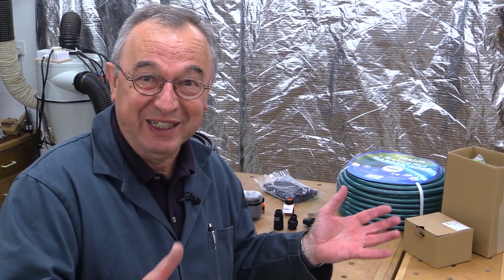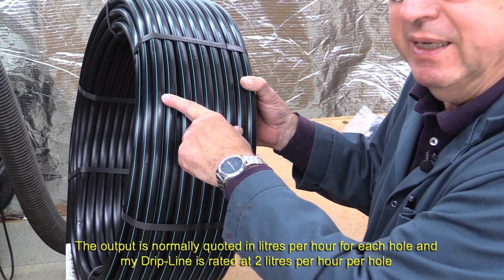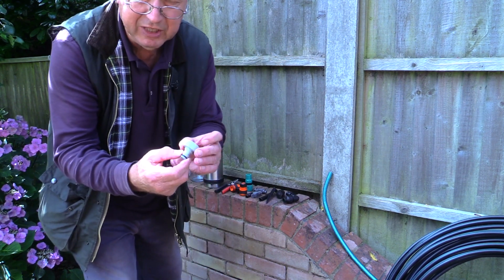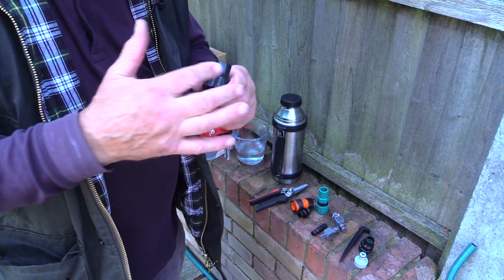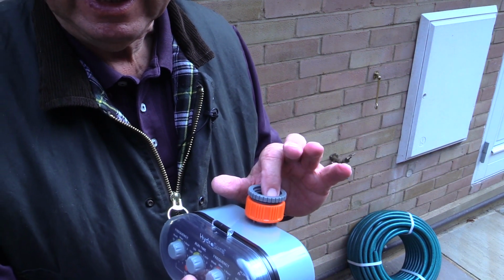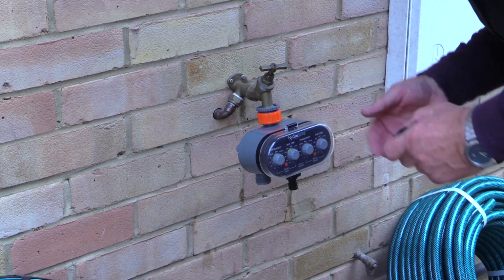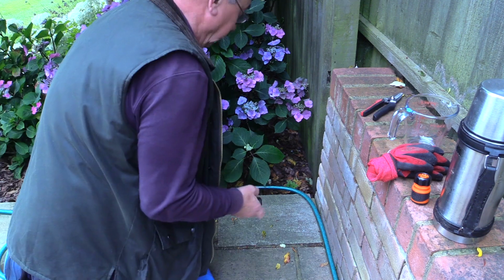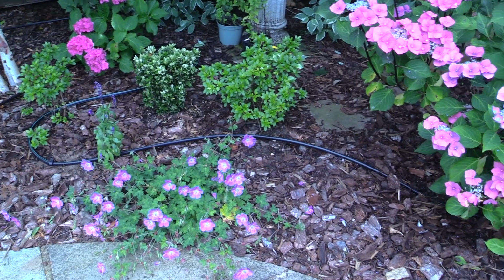Garden Irrigation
I needed to install some garden irrigation and thought that I should share my experience with you. I bought everything at the advertised rate from Water Irrigation here in the UK.